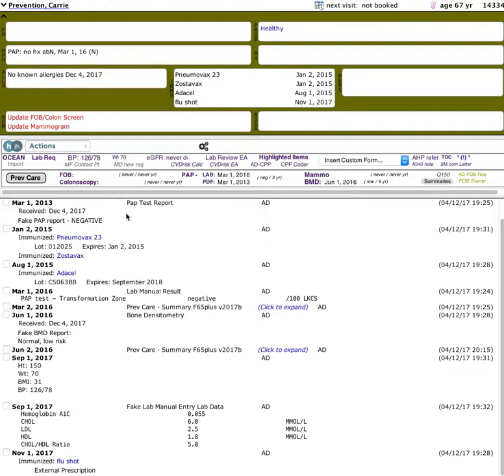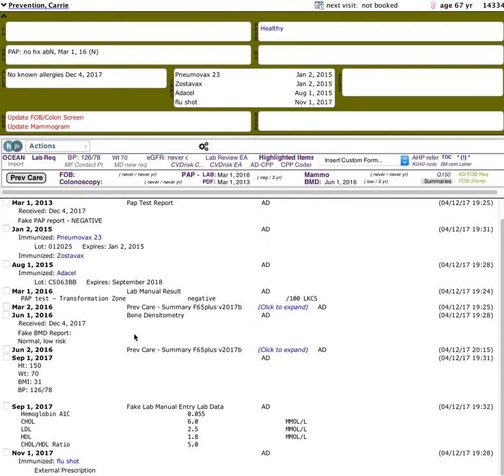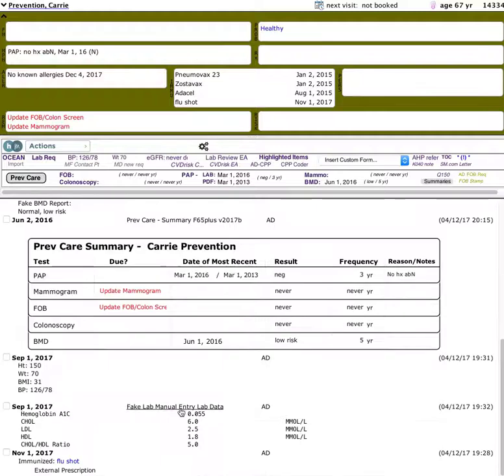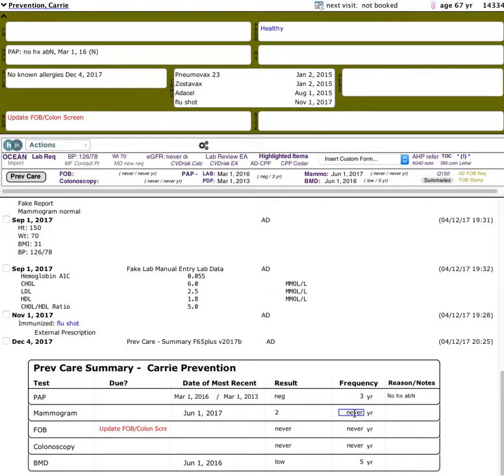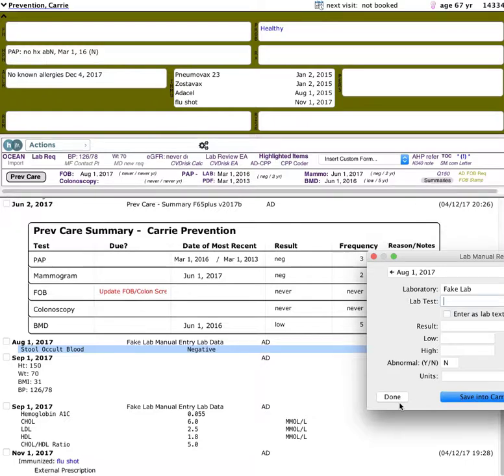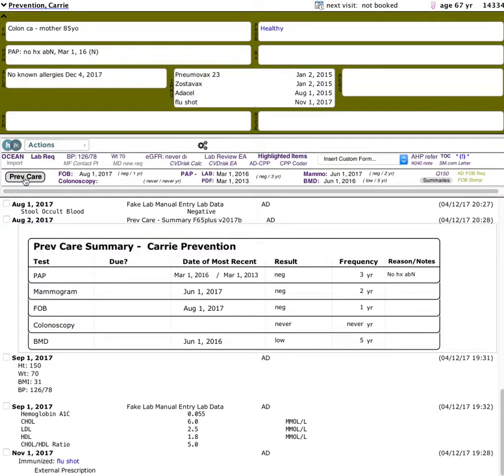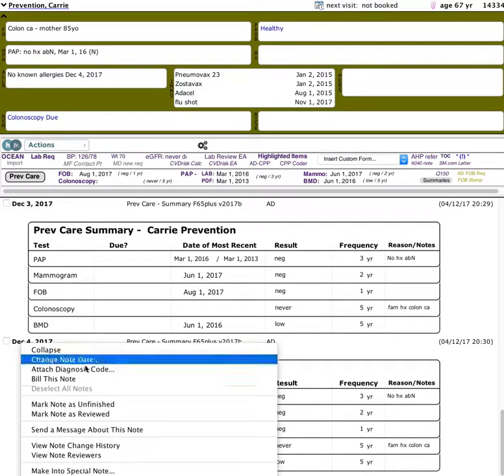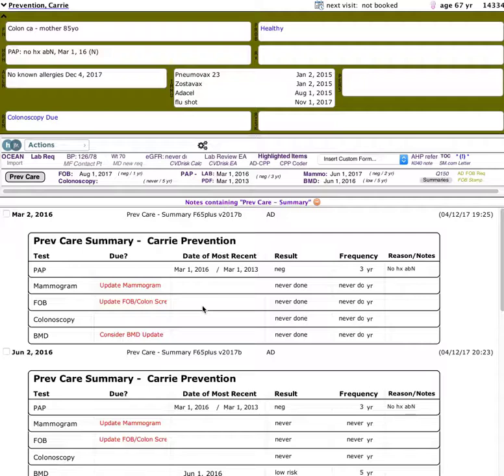Preventative Care Toolbar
Preventative Care Toolbar for TELUS PS Suite EMR.